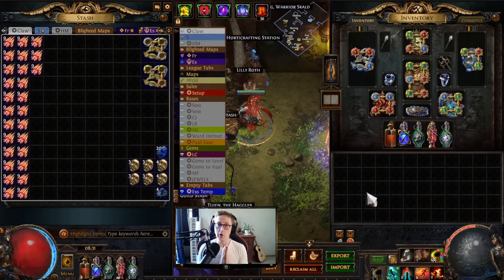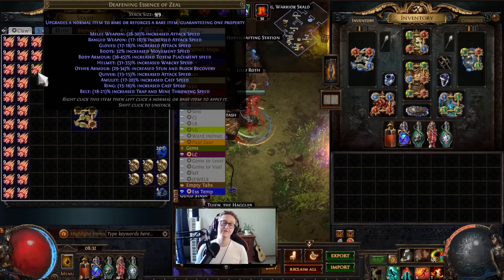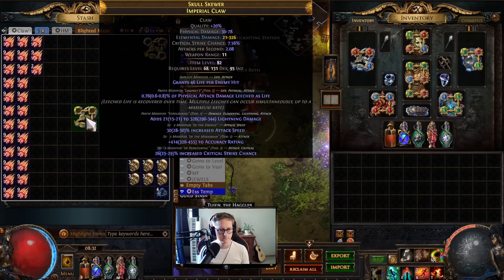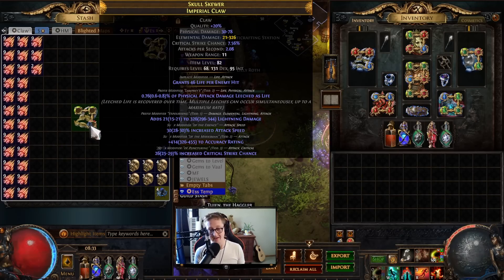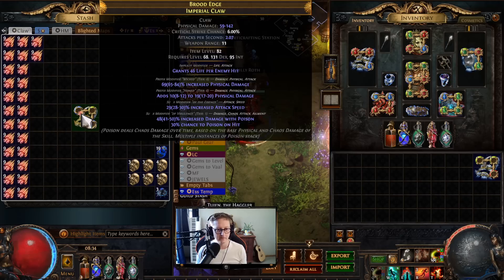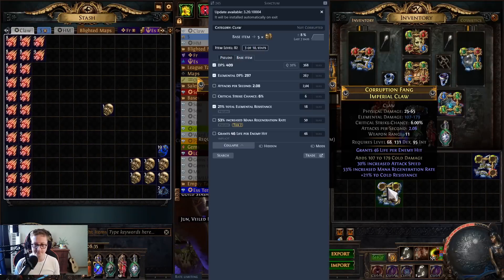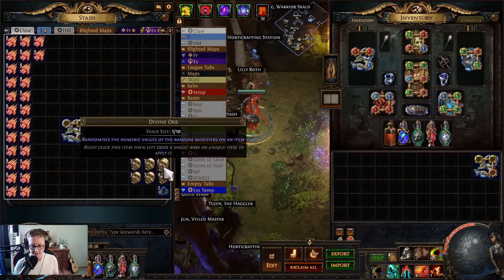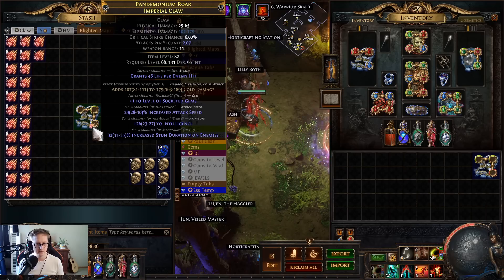PoE 3.20 - Crafting a Venom Gyre Omniscience Claw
In today's video, I'll be crafting a Venom Gyre Omniscience claw for my VG Deadeye build. In PoE 3.20 Forbidden Sanctum, Venom Gyre is a top-performing skill and the VG claw I crafted in this video is a perfect endgame upgrade.

Chapters:
00:00 - Intro
00:11 - Craft Overview
01:10 - Crafting Starts - Preparing to Fracture
03:42 - Fracture Price Check
04:40 - Crafting Continues
07:48 - Sidebar: Checking Craft of Exile and PoB
10:30 - Crafting Continues
14:40 - Checking PoB
16:40 - Finishing the Claw
17:52 - Price Check
19:12 - Outro
19:52 - Patrons
20:00 - DIVINE POWAH!